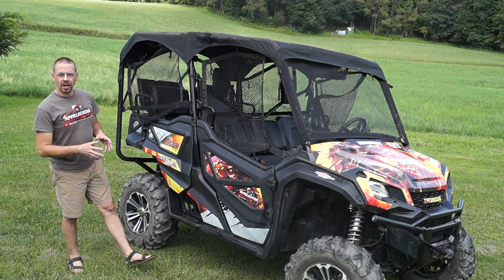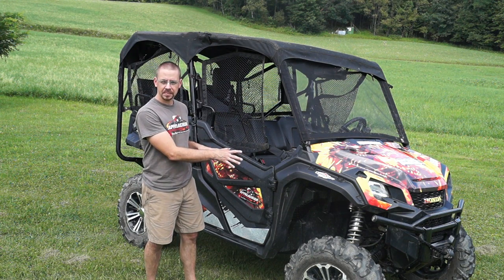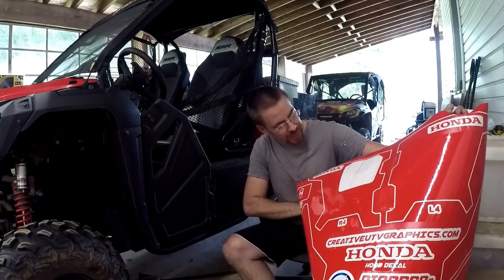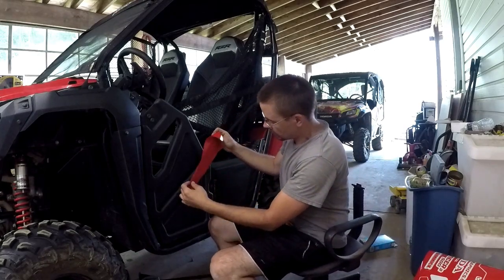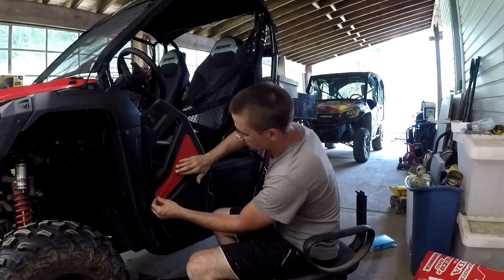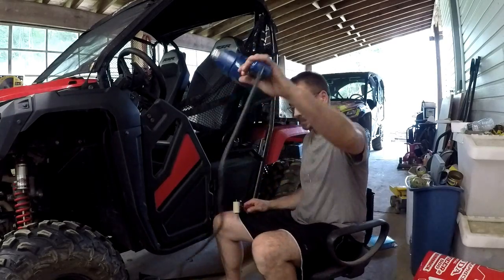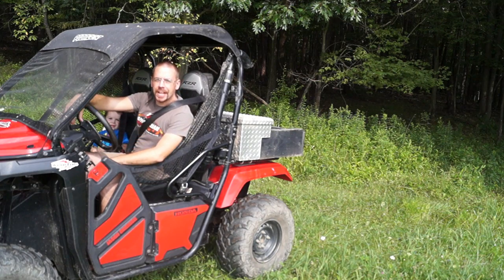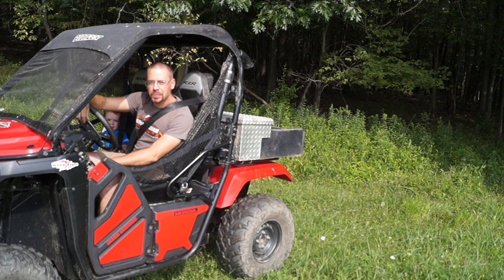Pioneer 500 graphics install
Tee shirts and Decals now available here: (More merch coming soon)

Mike B.
Jacob B.
Daniel M.